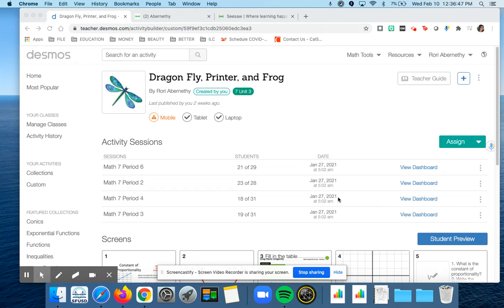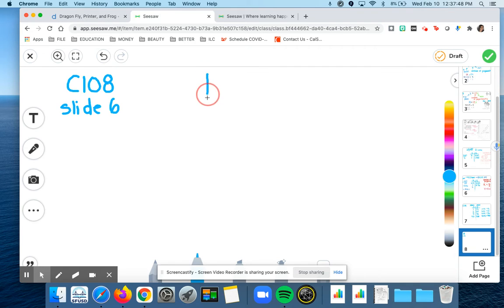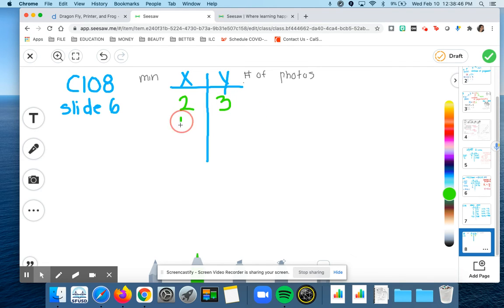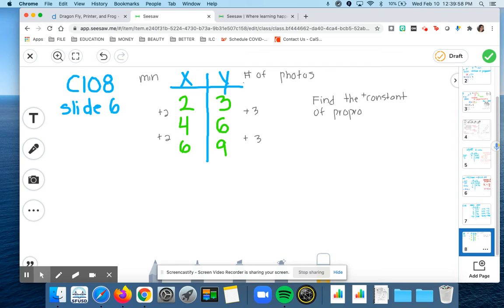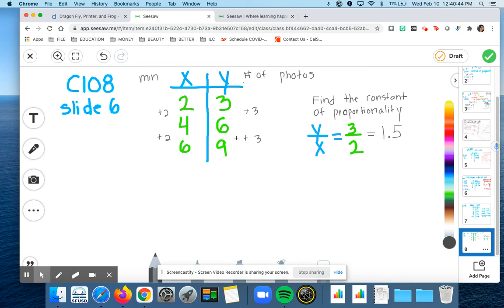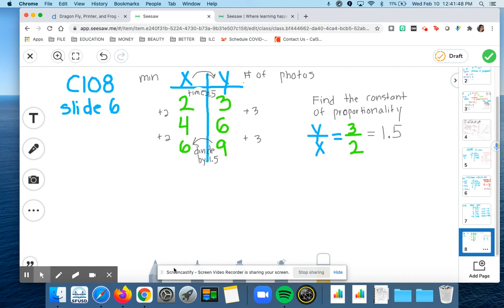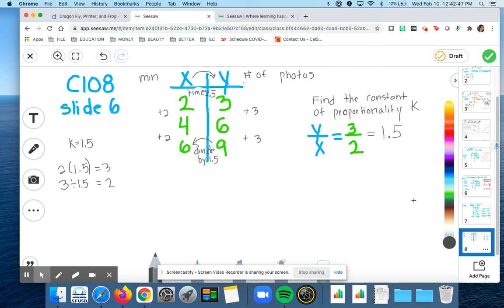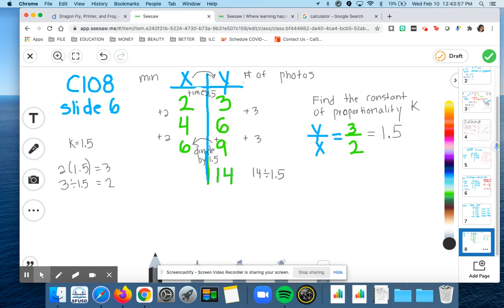Desmos Dragon Fly, Printer, Frog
Slide 6 solution